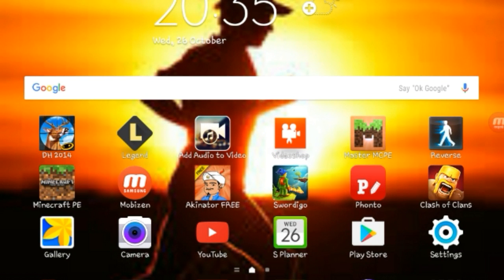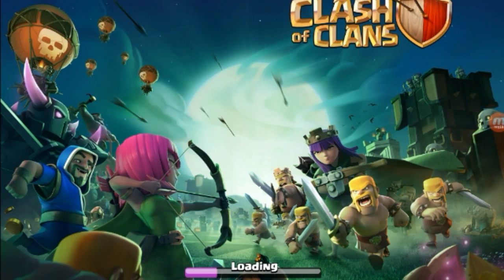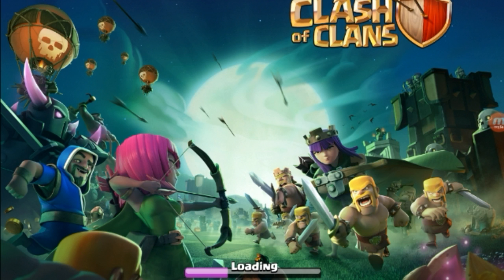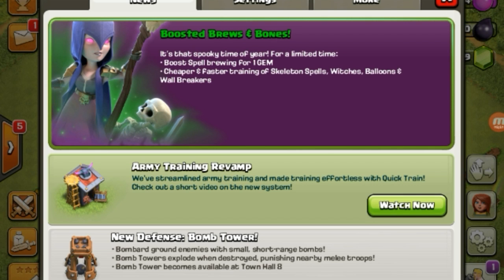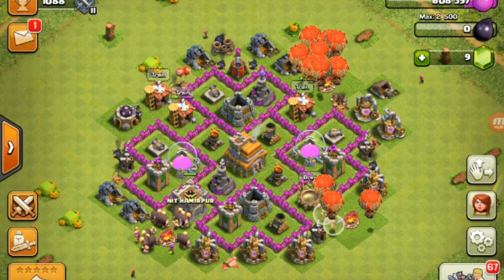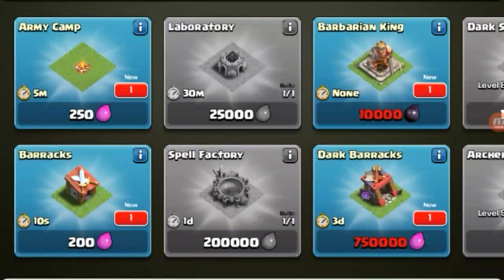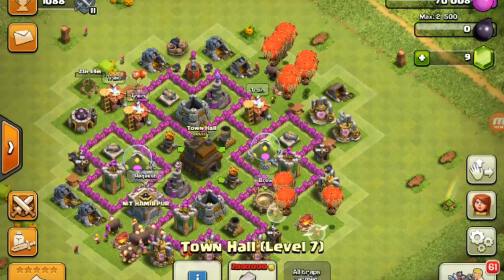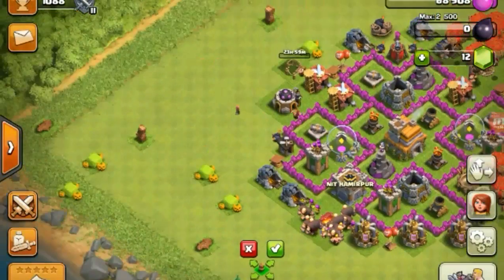Clash Of Clans Halloween 2016 | Update Review